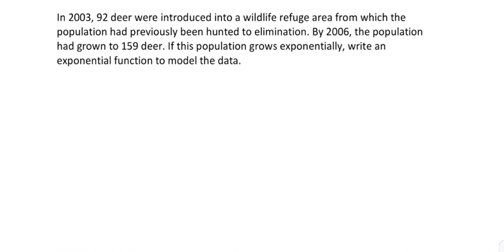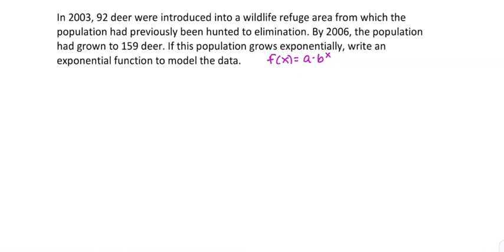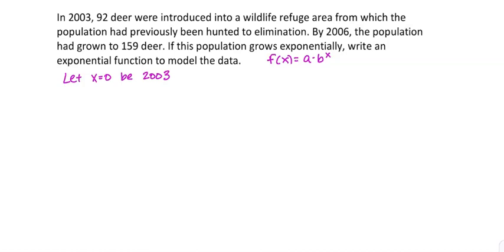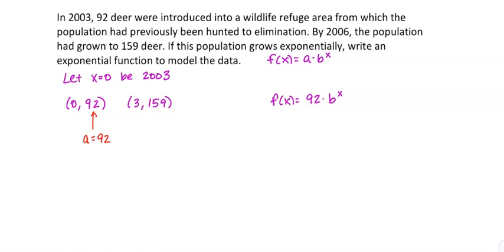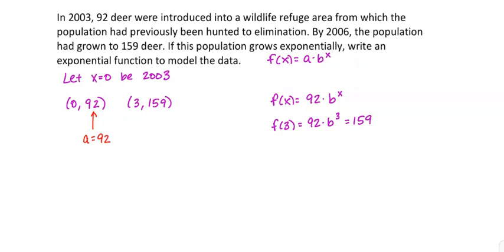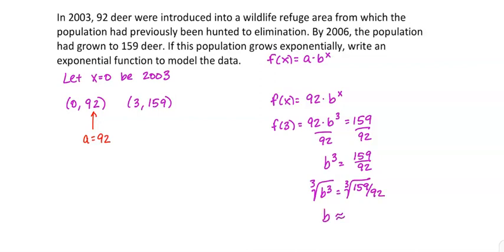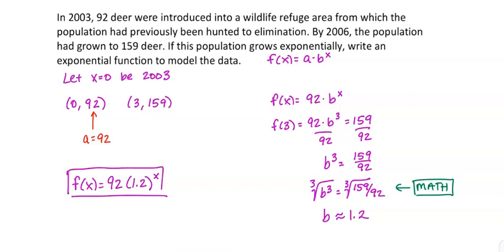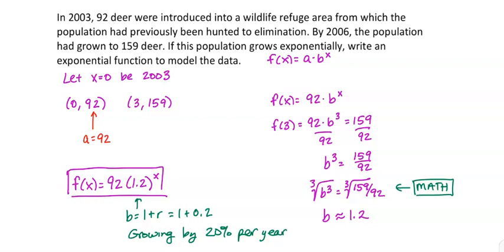MATH 115 Section 4.1 Ex. #4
Application: Writing exponential function from given data